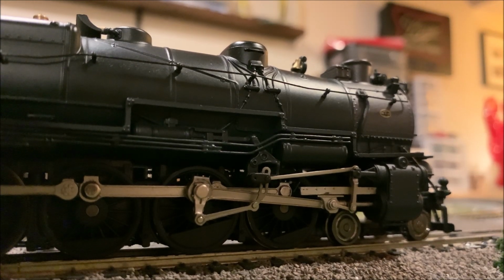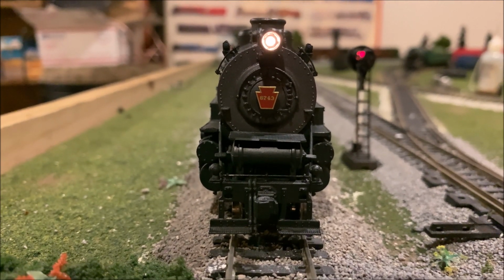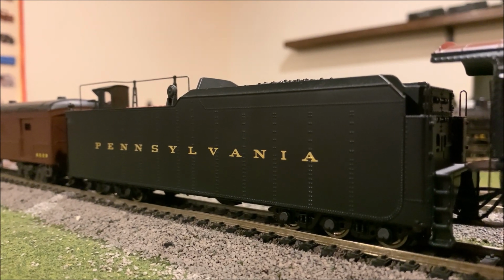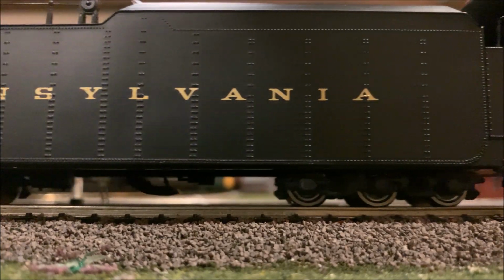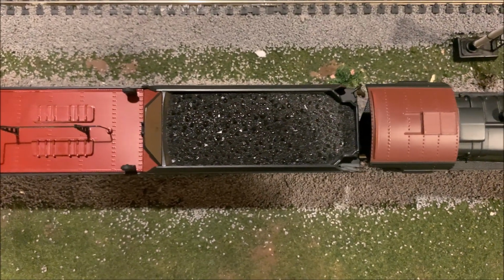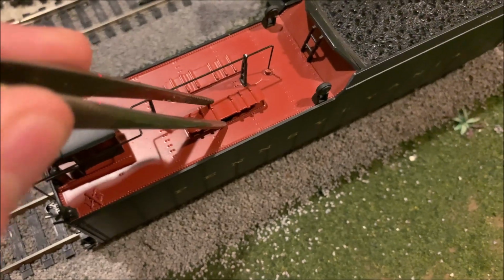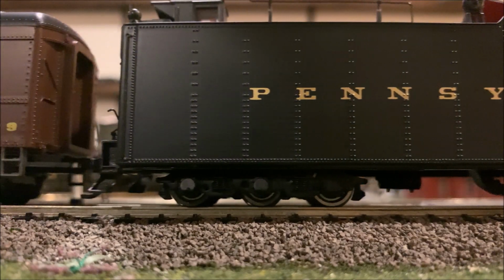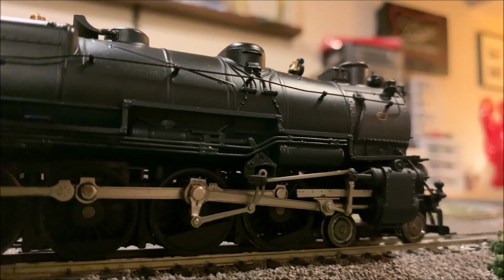BLI's HO Pennsylvania Railroad M1a 4-8-2 Review and Run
Reviewing and Running the DCC-Sound Equipped PRR M1a by Broadway Limited Imports! This is my first DCC review so it's a bit short.
See below for timestamps:

Review/closeups: 0:00
Sound demo: 3:50
Running action: 6:28